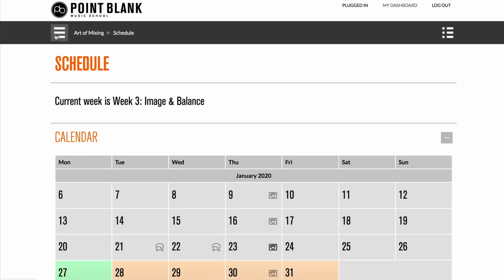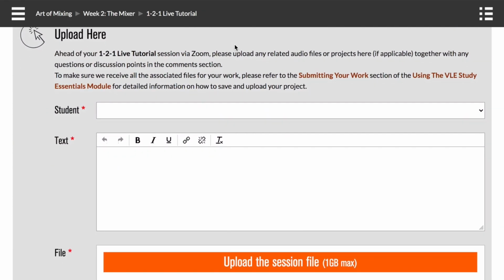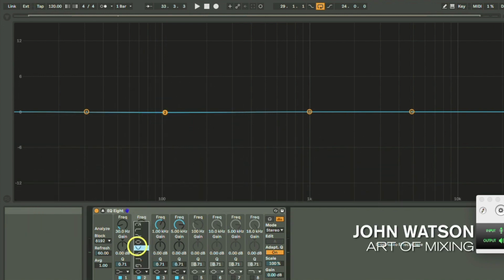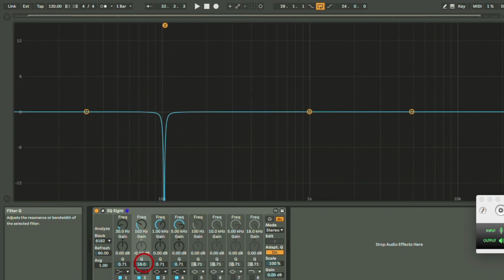How It Works: Online 1-2-1 Bookings with Point Blank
At Point Blank Music School, students get the opportunity to have 1-2-1 private tutorials with their lecturers via Zoom. Students can ask them about course content, assessments or any other music related questions.